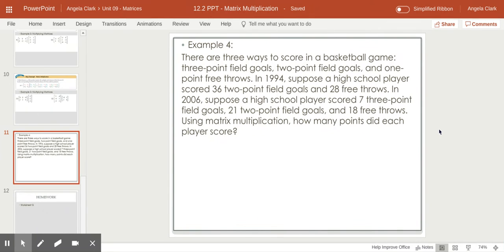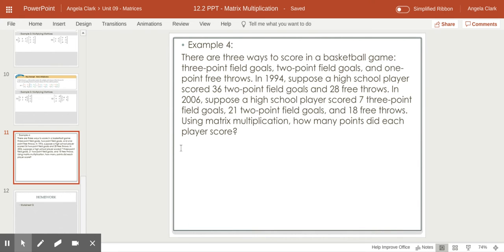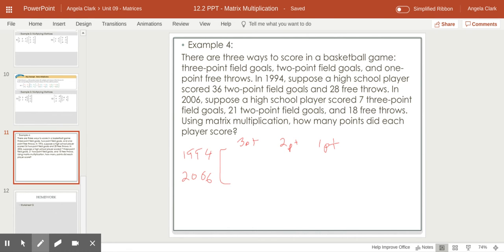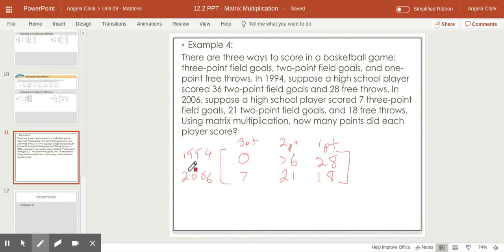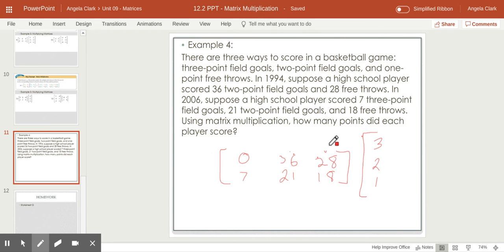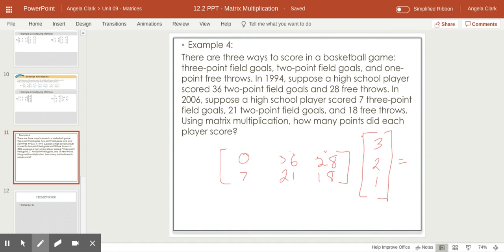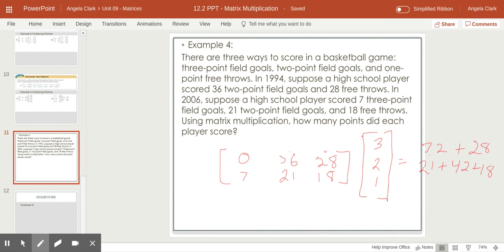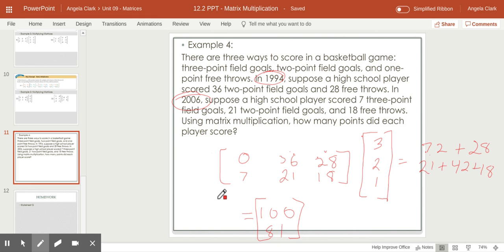12.2 Matrix Multiplication Word Problem